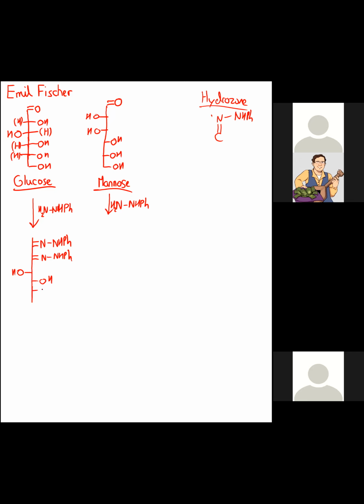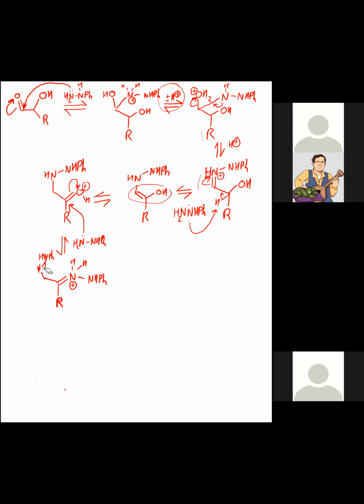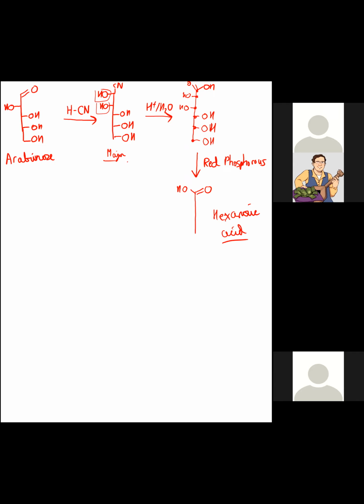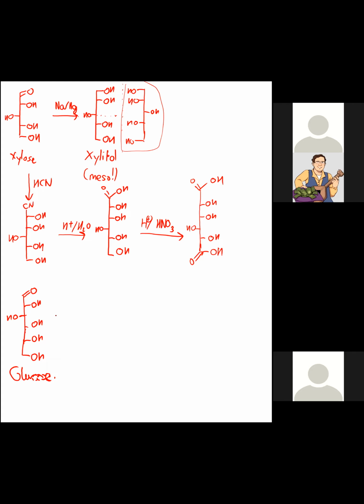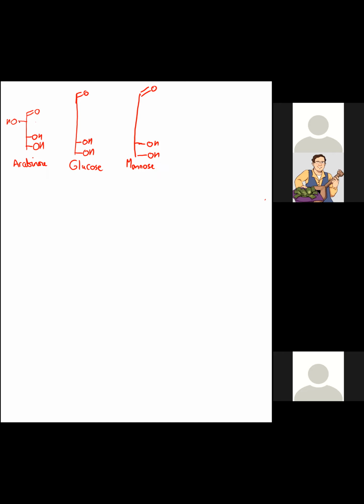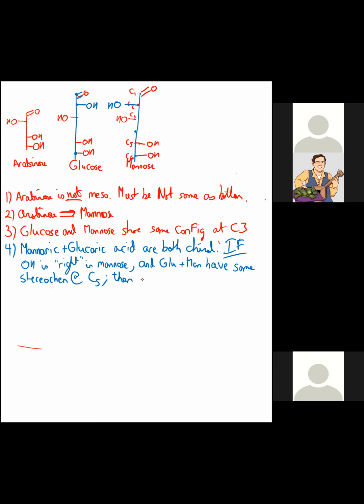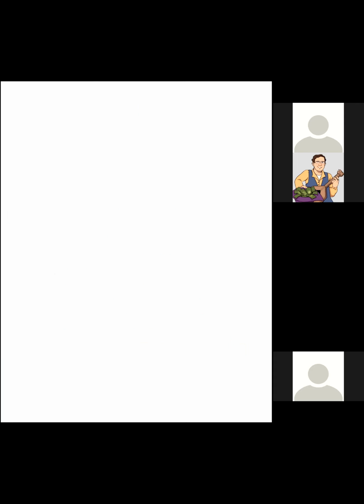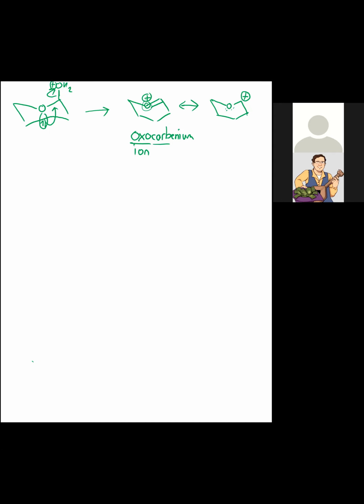Lecture 2 Fischer's Proof of Stereochemistry